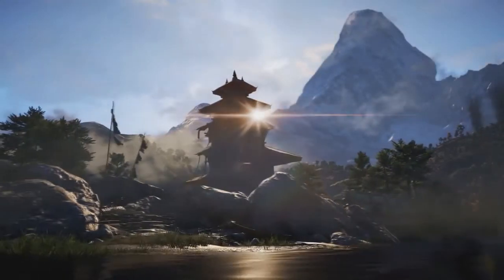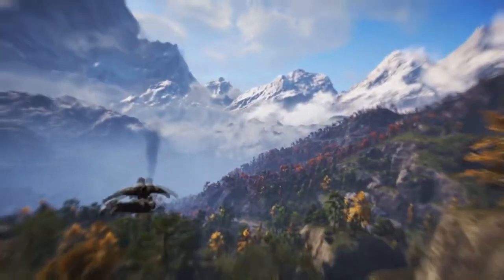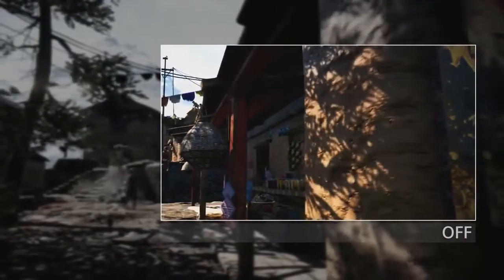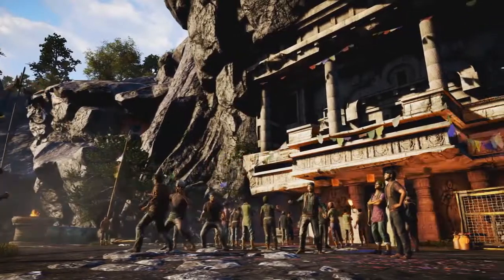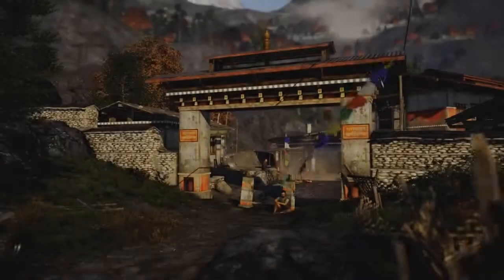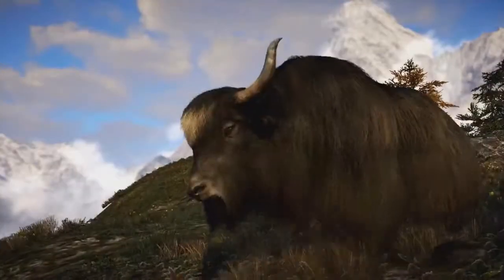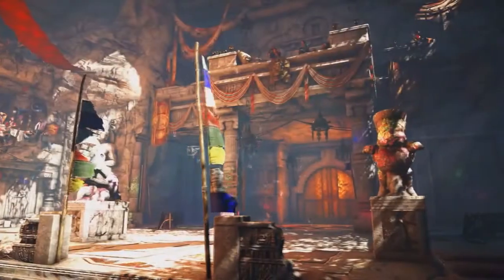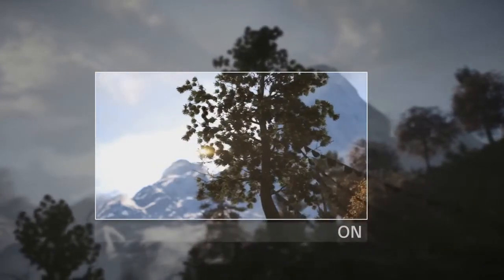Far Cry 4 Graphics Features on Ultra | Gameworks by Nvidia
▼ ¡Haz click en Mostrar más! ▼ / ▼ Clic on show more! ▼